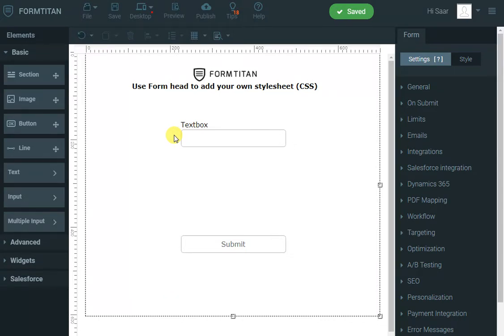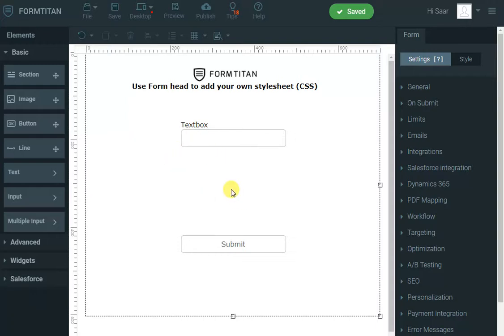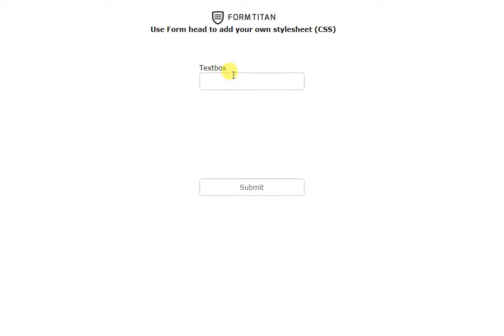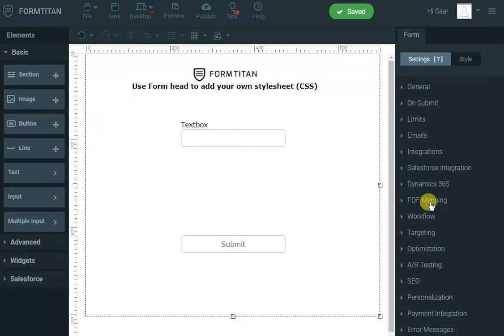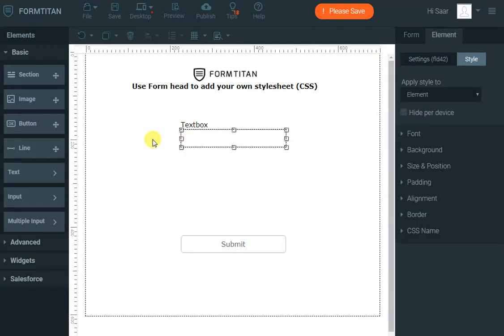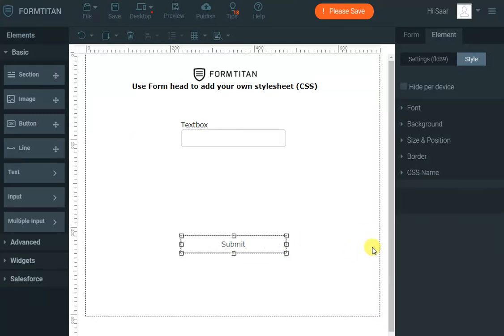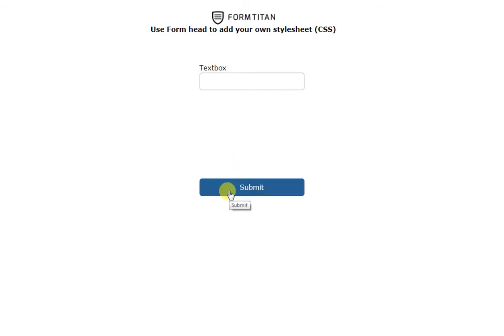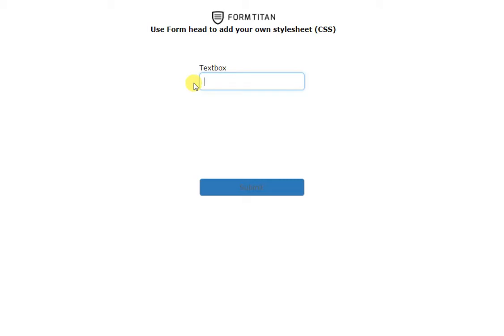Use your own stylesheet (CSS) in your digital form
In this demo we will show you how FormTitan allows you to include your own stylesheet in your digital form.
We will use bootstrap for this sample and show how to style the button and textbox controls.